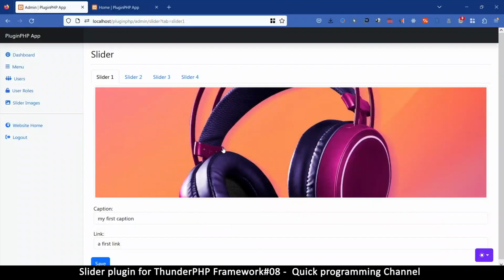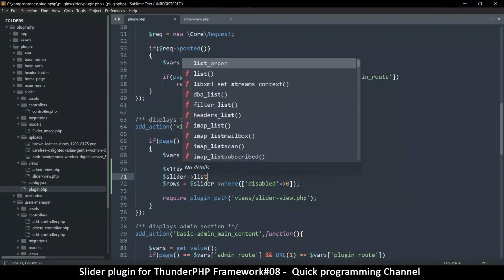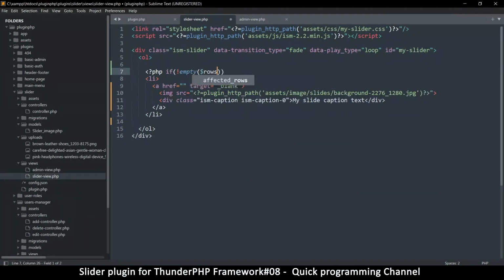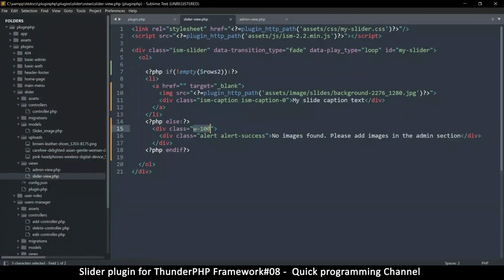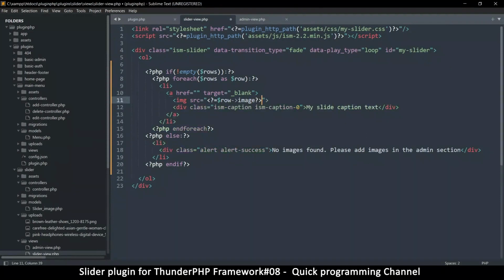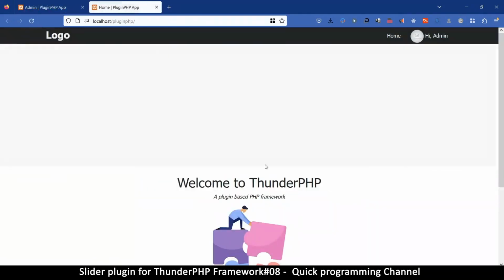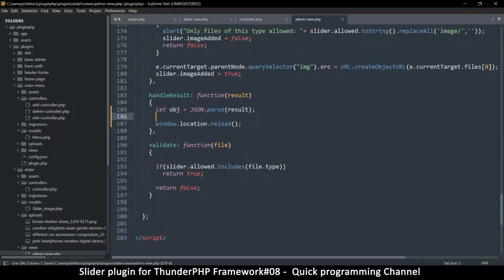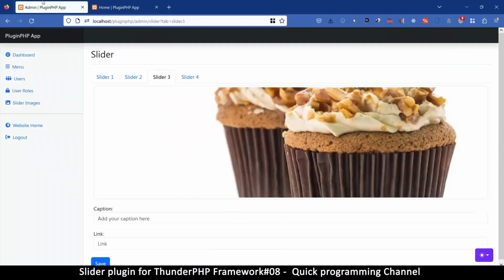Slider plugin for thunderPHP Framework #08 | Final video | Quick programming tutorial